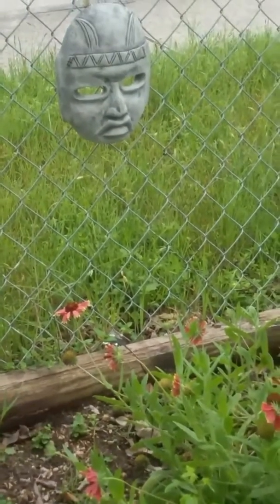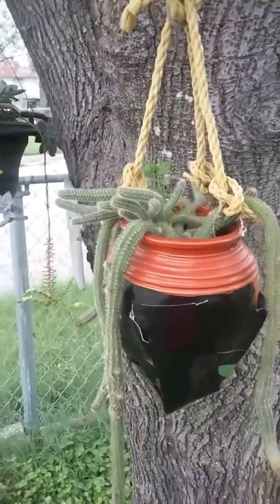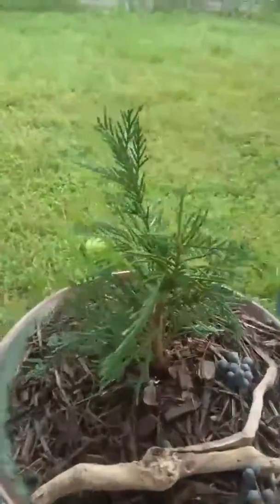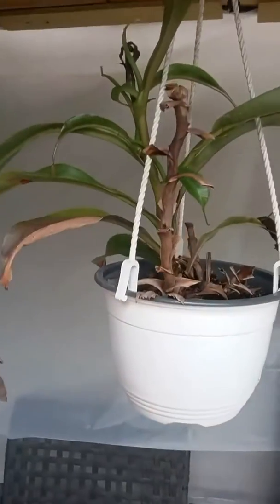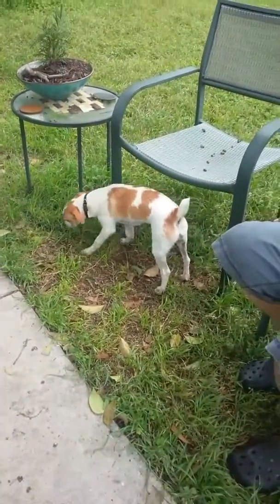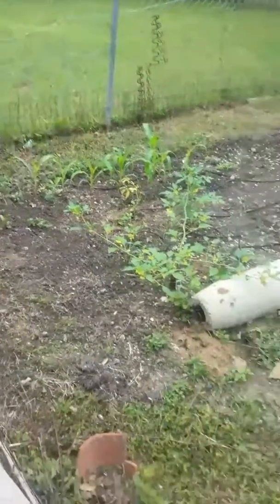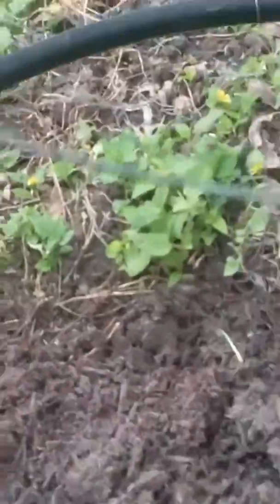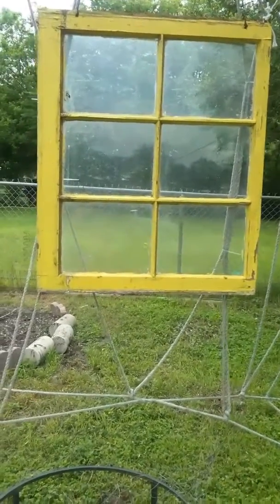St Francisco de azis